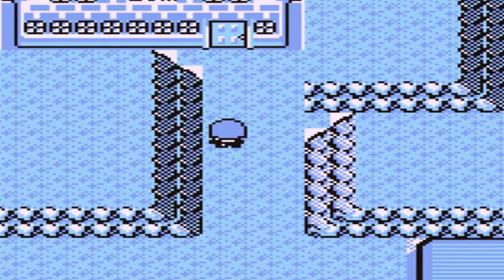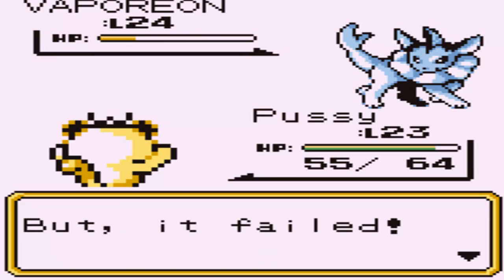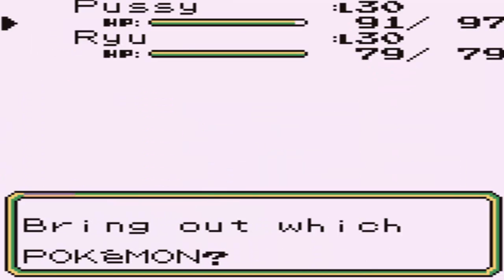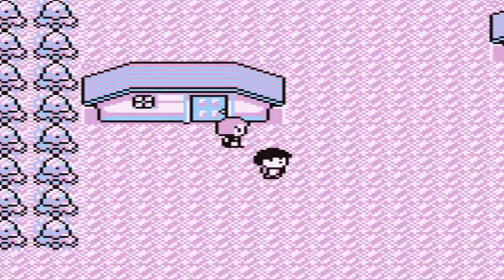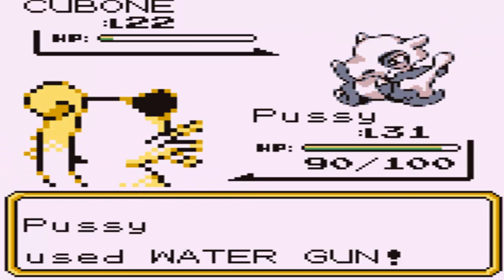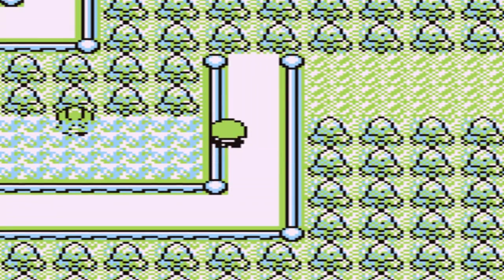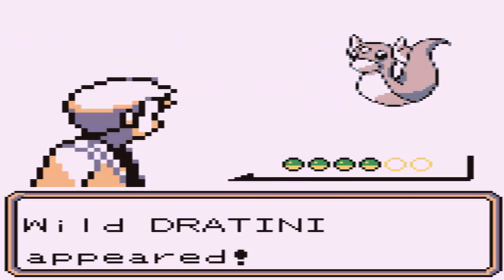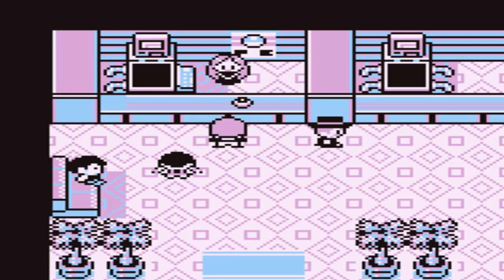Pokemon Team Rocket Edition Walkthrough Part 3 - Gym Leader Sandy, Mt. Eyr, & Larimar Town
✔DrewPwnage's Lets Play Pokemon Team Rocket Edition Part 3

✔ See the *full* Pokemon Team Rocket Edition Walkthrough!

✔Pokemon Team Rocket Edition: Beat The Fuck Out Of Sandy With All Those Crits! Also I Catch Way To Many Pokemon In This Video xD!

Hacker: PokeGlitch
Pokemon Hack: Red
Publisher: Nintendo
Developer: Gamefreak
Genre: Console Role-Playing (RPG)
Release Date: Pokemon TRE Final Dec. 25, 2008
Platform(s): Gameboy Advance